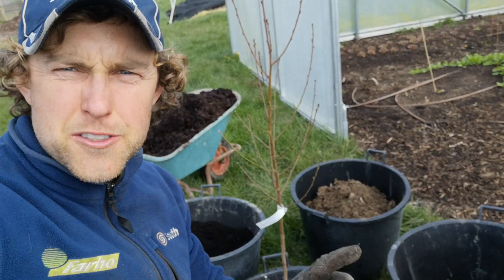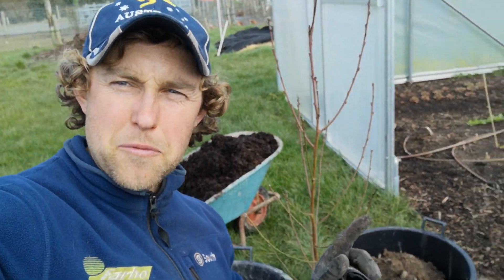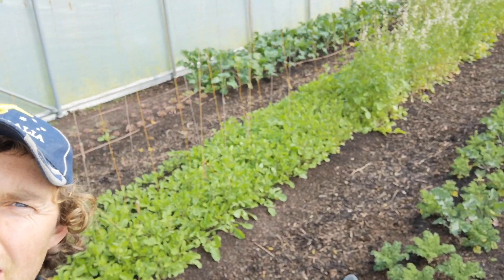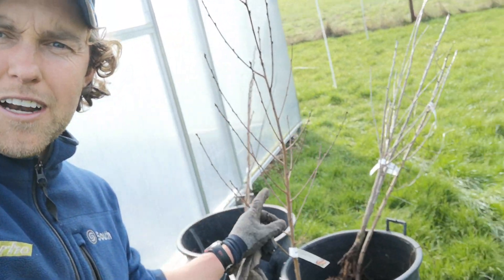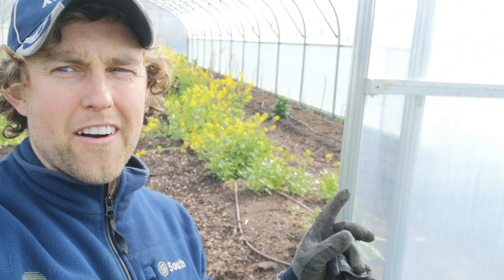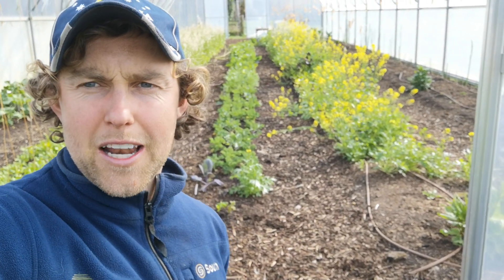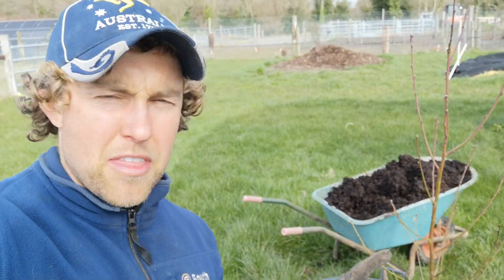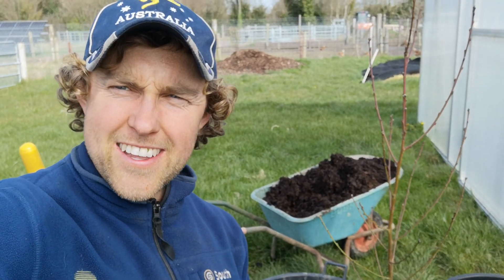How & Why to Grow Fruit trees in a Pollytunnel 🍑🍒🍐